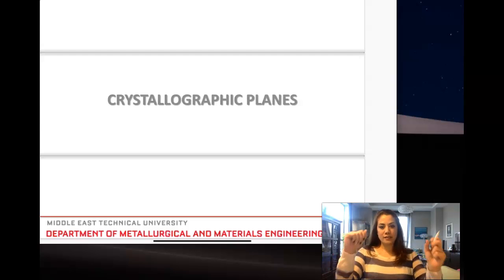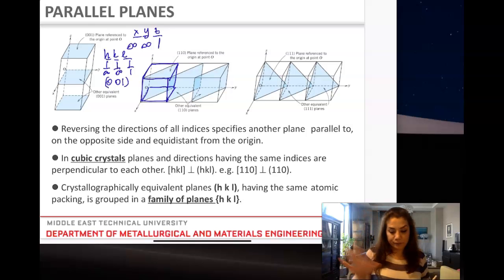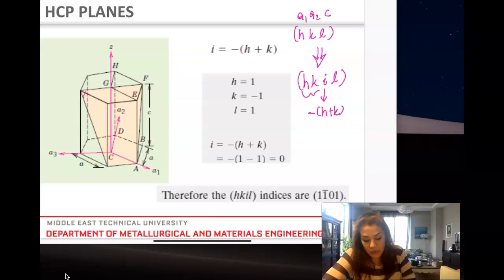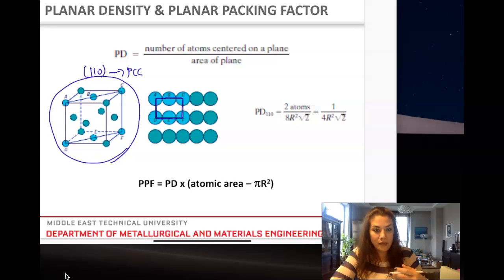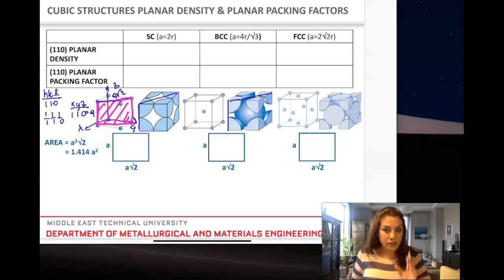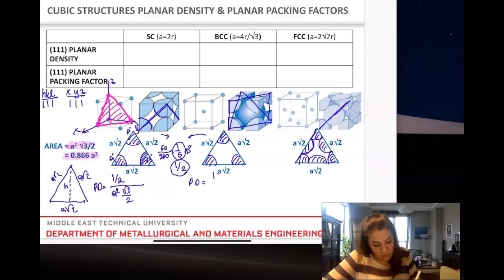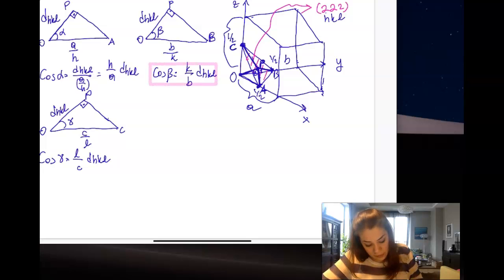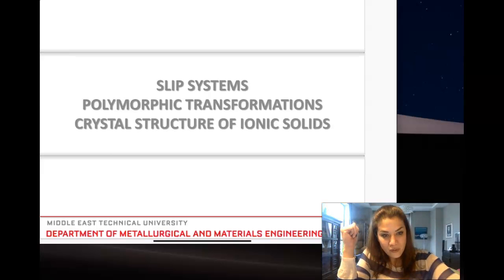5- CRYSTAL STRUCTURES - PART 3: CRYSTALLOGRAPHIC PLANES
Crystallographic planes
Family of planes
Miller Indices
Planar density
Planar packing factor
Inter-planar spacing

BOOK: William D.Callister, "Materials Science and Engineering", 8th edition and up
CHAPTER: 3